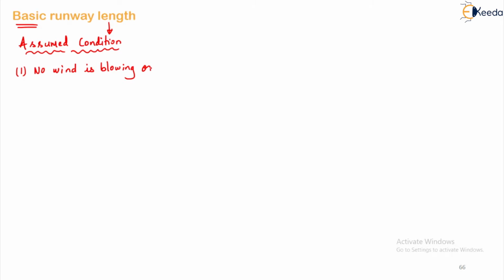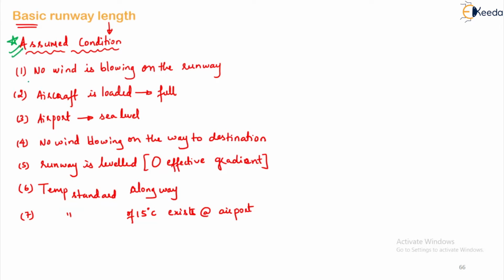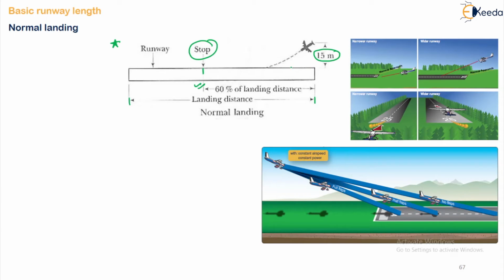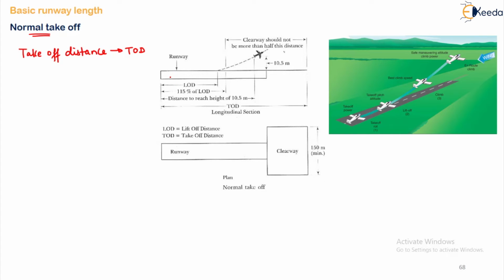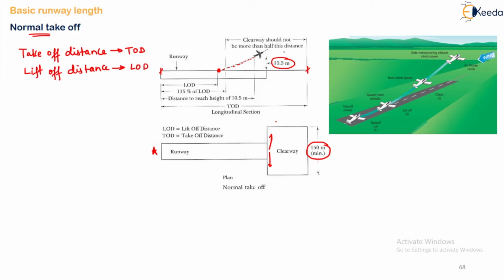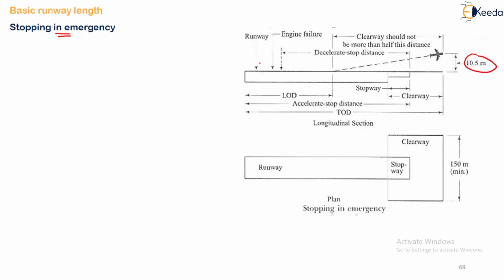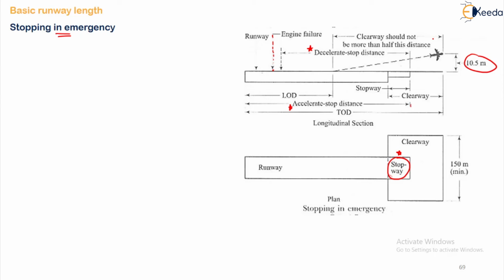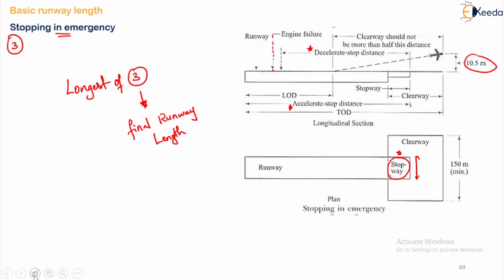Basic Runway Length - Airport Engineering - Transportation Engineering 2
Video Name - Basic Runway Length

Chapter - Airport Engineering

Happy Learning